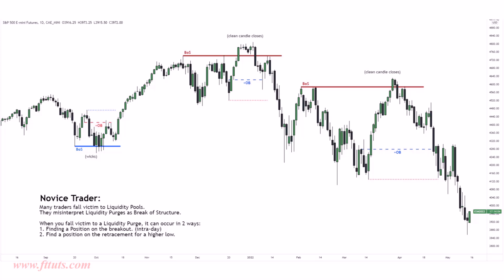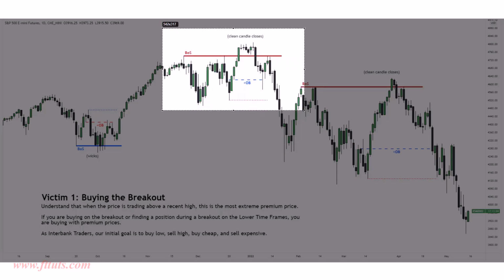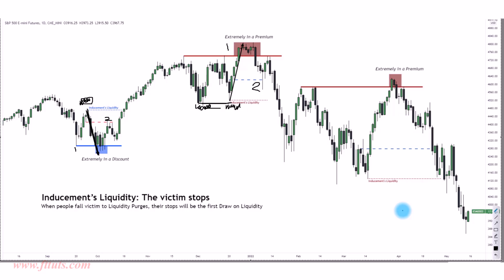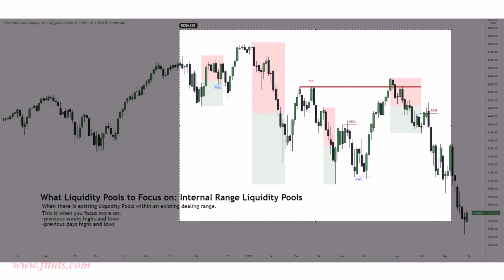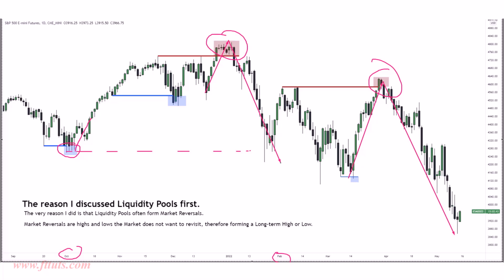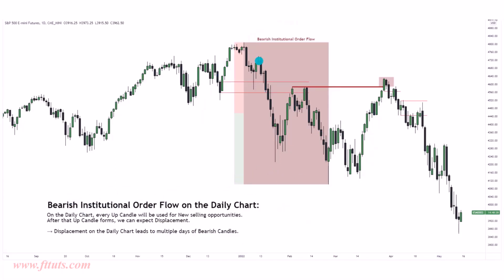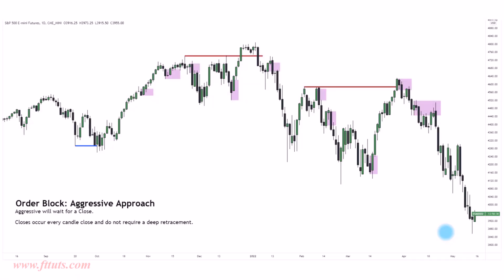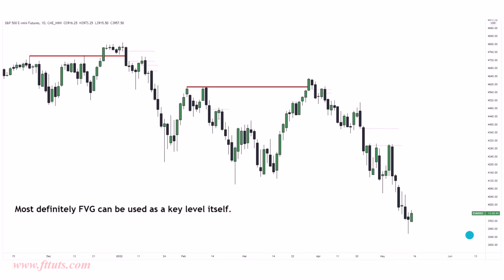The Higher Time Frames Protocol Part A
What is ICT in trading?

The advantage of the ICT strategy is the chain trading which avoids asking too many questions. We follow the strategy, we take the trades and we move on. On the day yesterday, without stress, it is a total of 34.8 points of gains or 3% of the capital over the whole day.